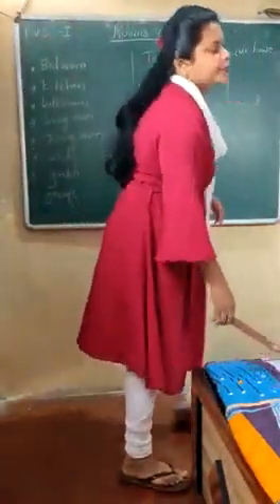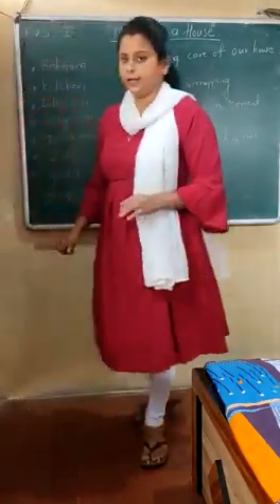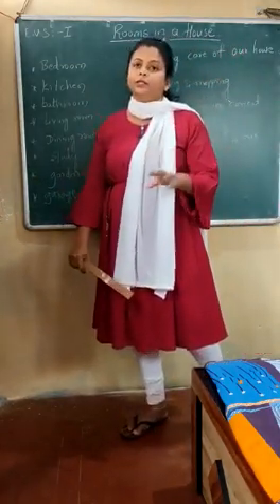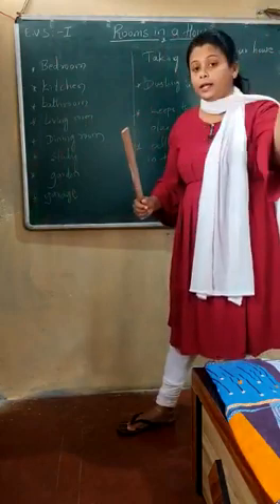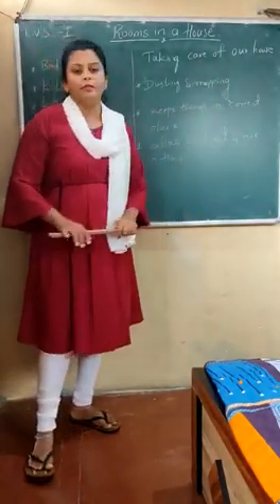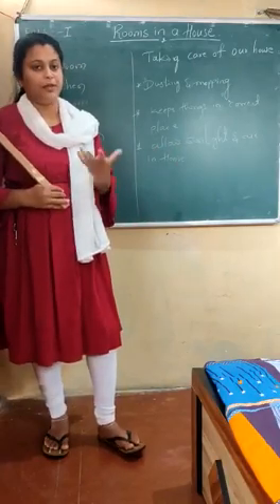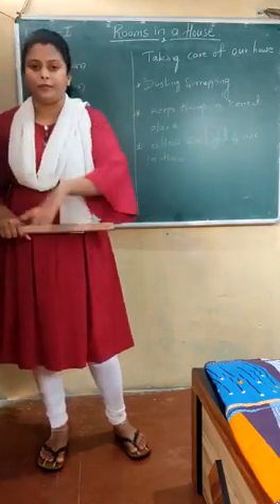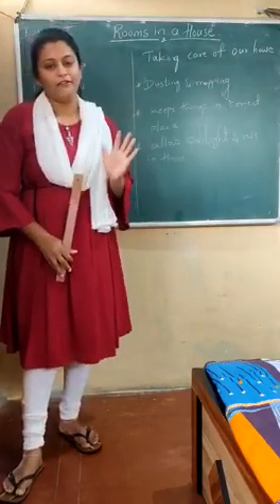Class-1-Evs-Rooms in House 2